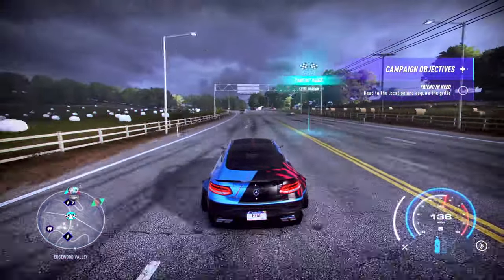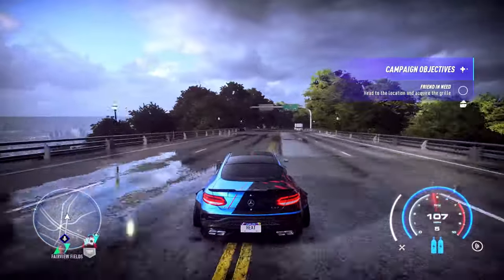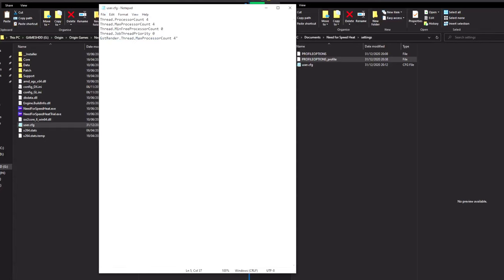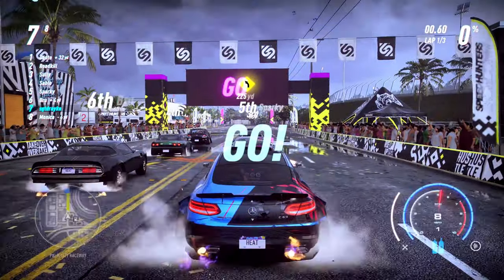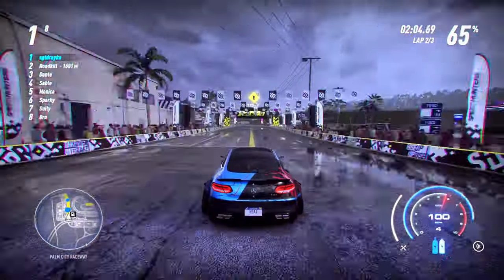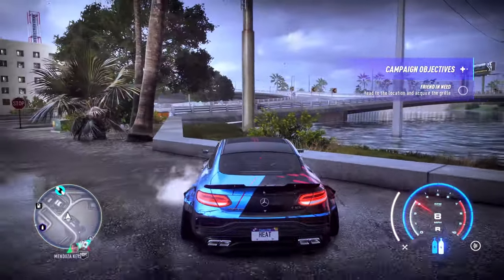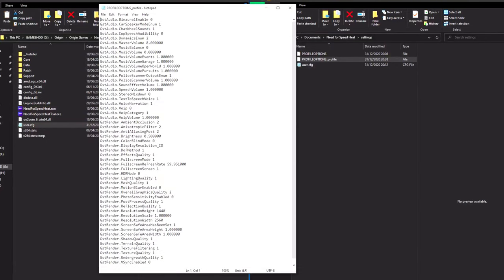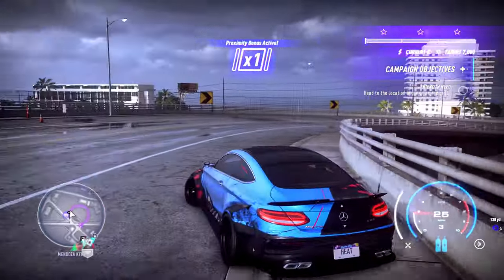Need For Speed Heat CPU Usage fix? Worked for me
How to fix Need for speed Heat CPU & heat issues ..

**NOTE FOR EVERYONE, IF you DO NOT  have the file.  MAKE IT., Just like its shown how to in the video.**

Need for Speed Heat (PC) CPU usage fix? tweak to the "user" document seems to fix the simple issue of the game running at 90% load on the Cpu for no reason, after this tweak mine has dropped to around 40% which is more reasonable.  Additional information about running the game on old GPU's .

Use NotePad and save as "User.cfg" replacing the file type with the ".cfg"
Thread.ProcessorCount 4
Thread.MaxProcessorCount 4
Thread.MinFreeProcessorCount 0
Thread.JobThreadPriority 0
GstRender.Thread.MaxProcessorCount 4"

Reloaded!, Shift gear!, Game On !
- Credits for any music used -

  Ending Credits -
NONE ! haha